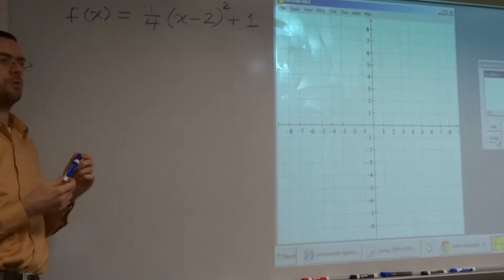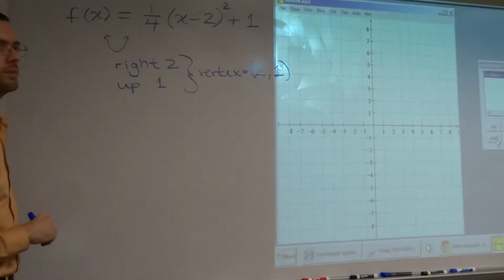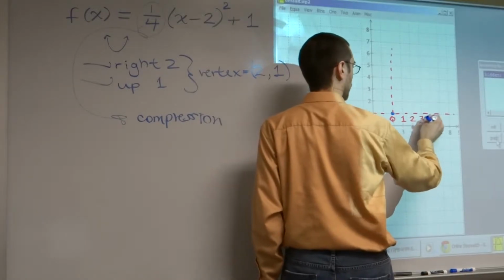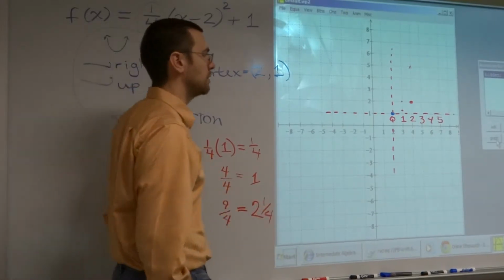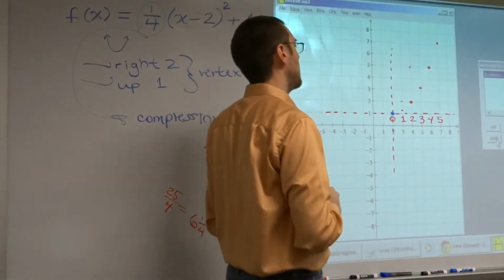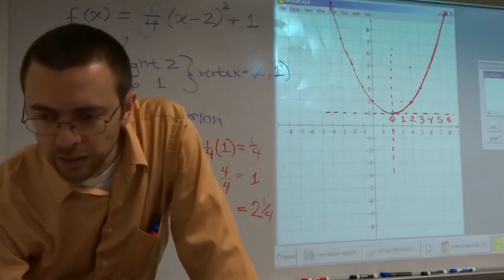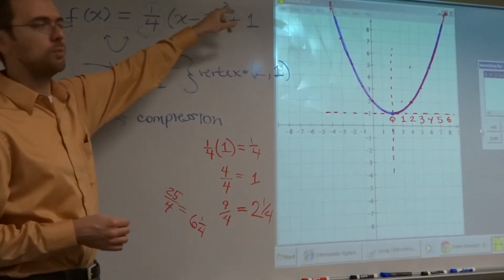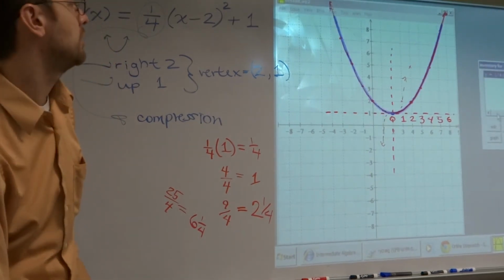intermediate algebra 44